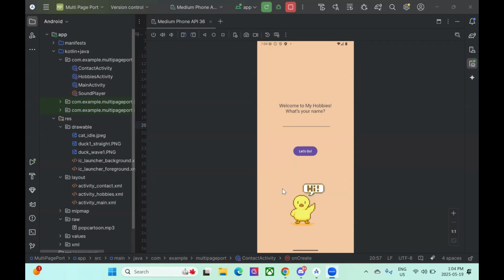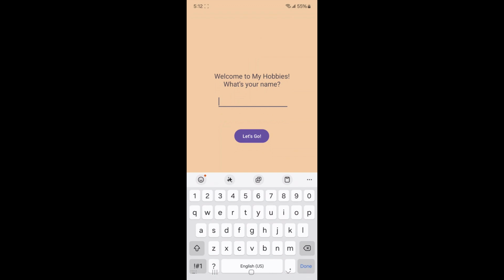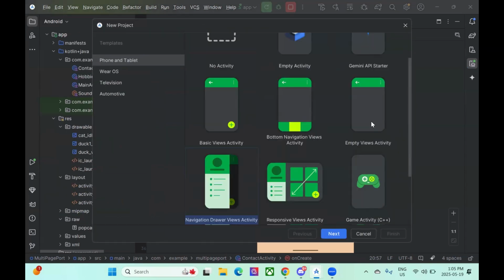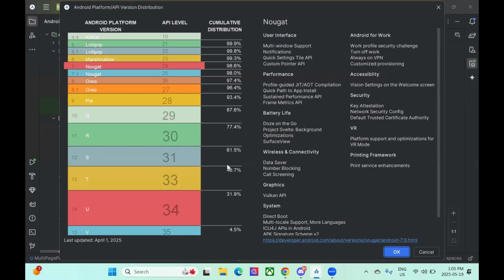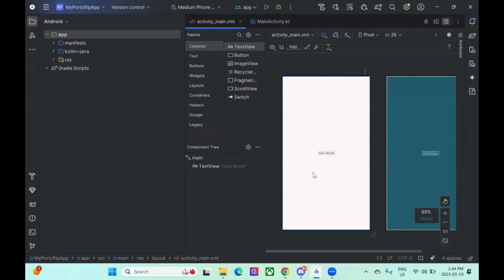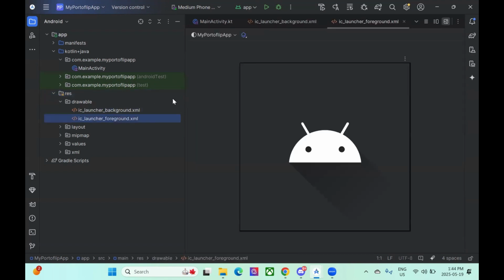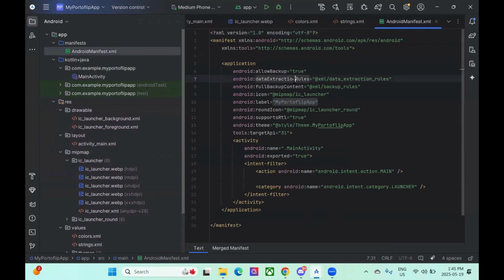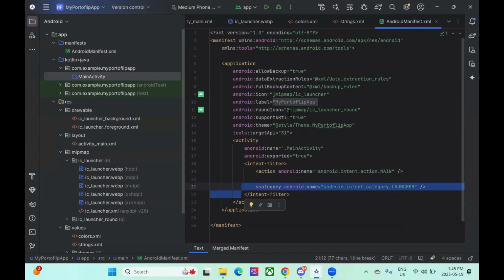Part 1 – Project Setup in Android Studio | Build a Multi-Page App (Beginner Tutorial)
Welcome to Part 1 of this beginner-friendly Android Studio tutorial series! 🎉
In this episode, we’ll walk through the complete project setup to build a multi-page Android app using a fun pixel-style design.

By the end of this video, you'll have a new project ready, and everything set to start building your app from scratch.

💾 Includes: starter code, sample assets, and full project files.